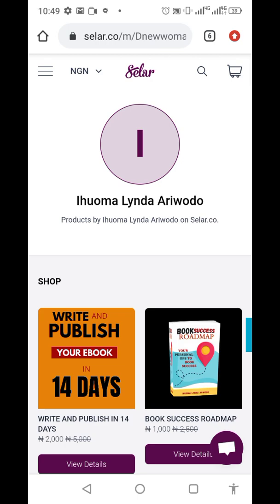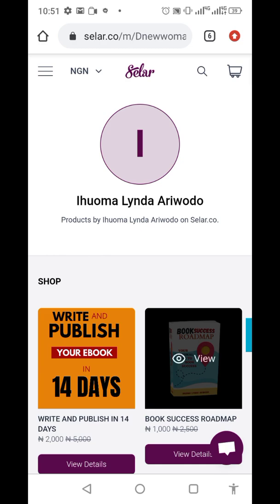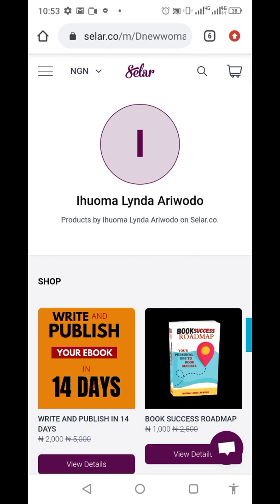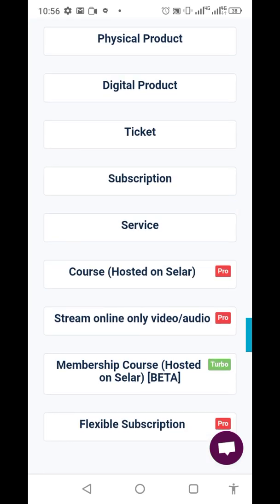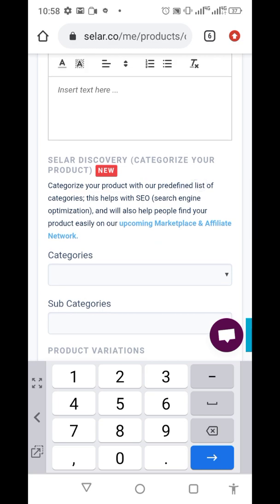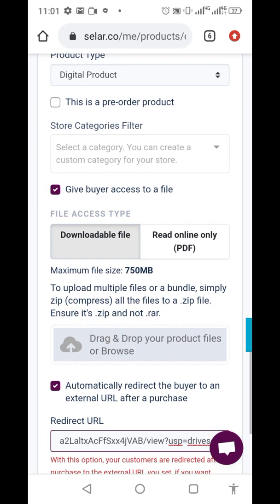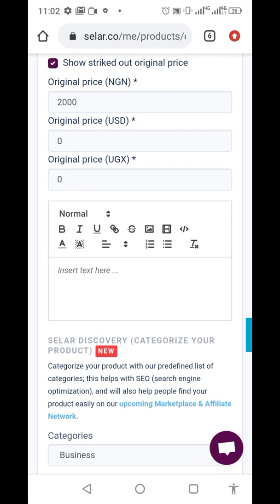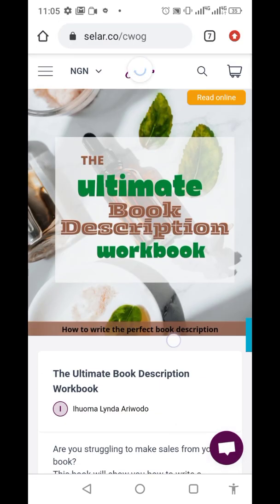How To Create A Sales Page For Your Digital Product On Selar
How to setup your selar.com store,how to upload and sell your digital products such as ebooks, courses, trainings, downloadables etc and how to setup your affiliate program to sell more products without stress .
use my link to create your account it's free .
do it NOW.